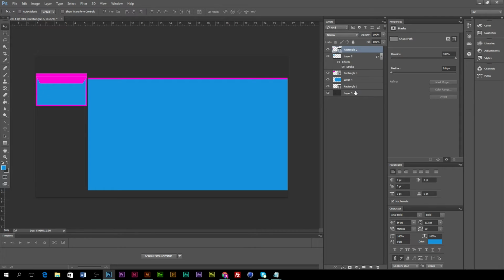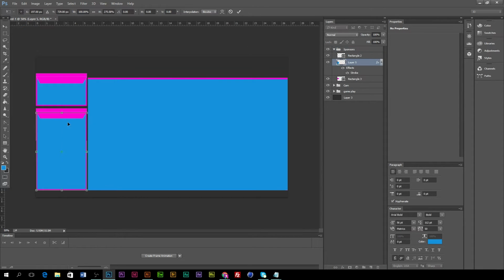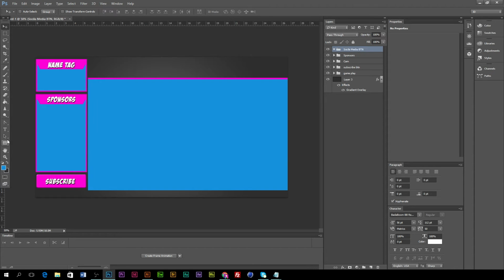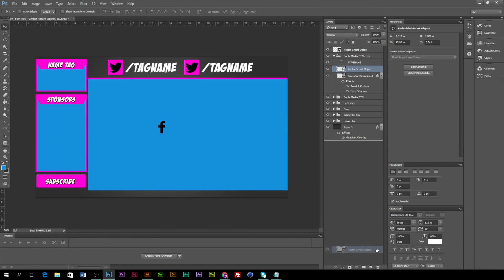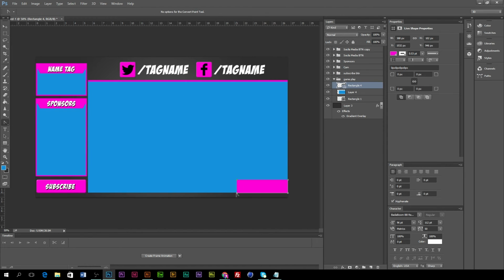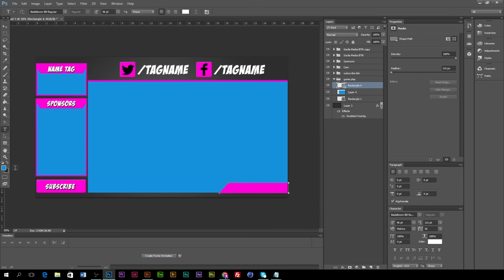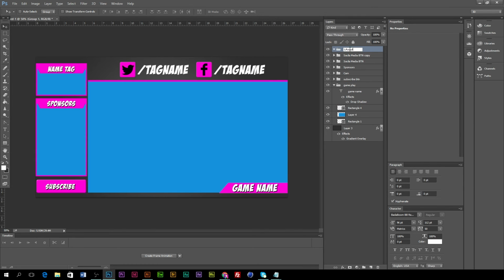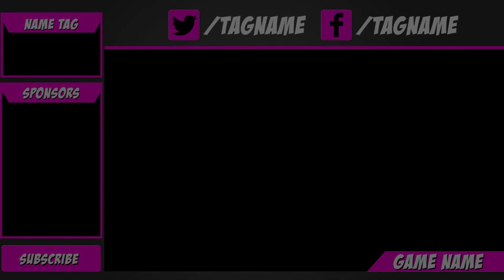How to make a layout for Live Streaming on YouTube using OBS Tutorial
How to make an art layout for Live Streaming on YouTube using OBS Tutorial in photoshop.